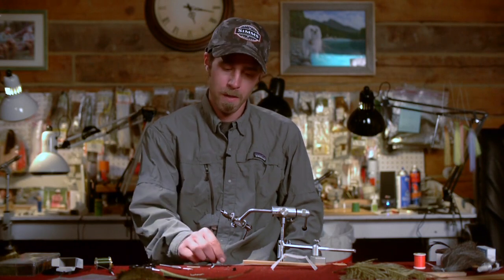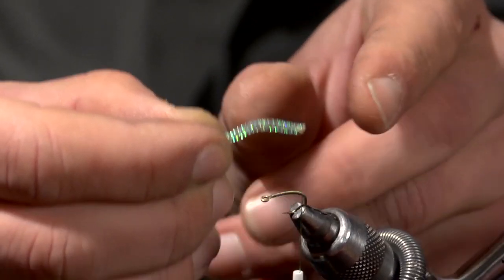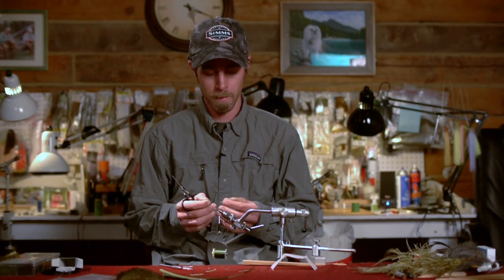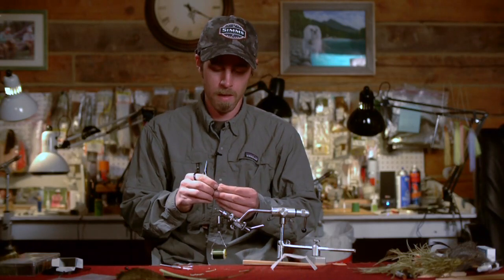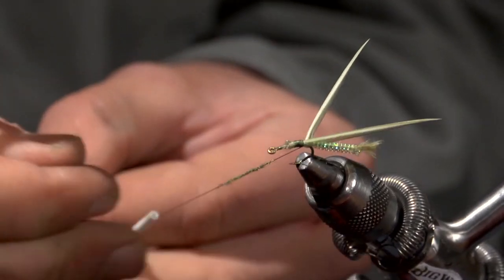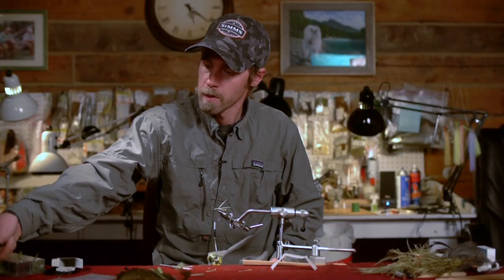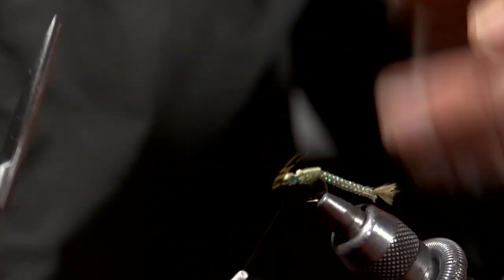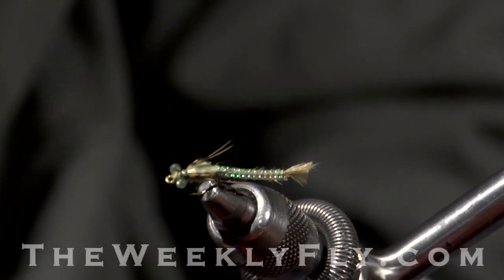Doug McKnight: Road Warrior Damsel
or patronize your local fly shop.

Doug McKnight ties up his Road Warrior Damsel pattern in this latest free fly tying video from TheWeeklyFly.  Doug is a long time tier and guide in Montana and has many fly patterns with us.  This damsel pattern is a nice still water fly and Doug gives us some great instructions on how to tie this lovely pattern. Good for brown trout, brook trout, or even lake rainbows, this dressed fly is a boon to trout fisherman everywhere.